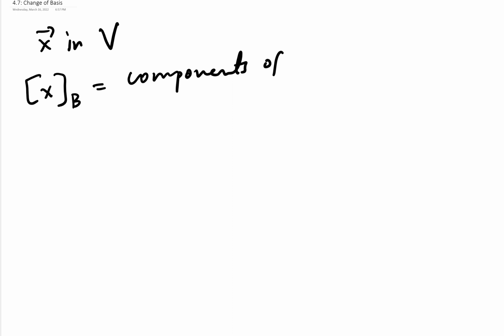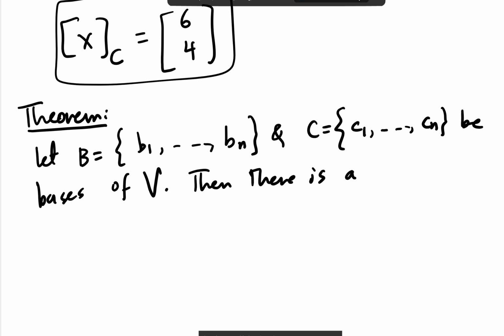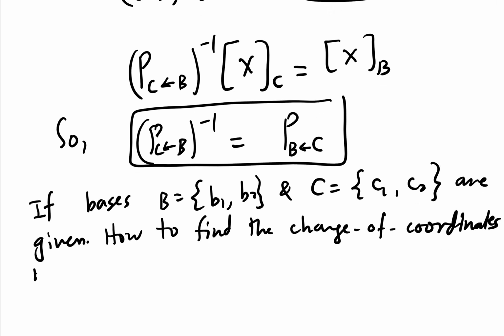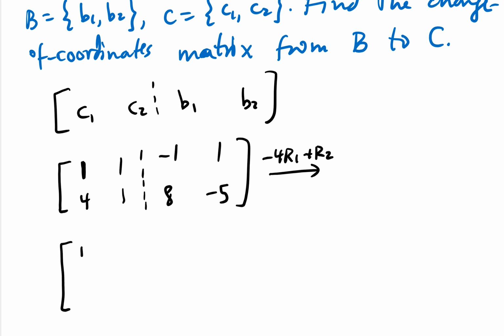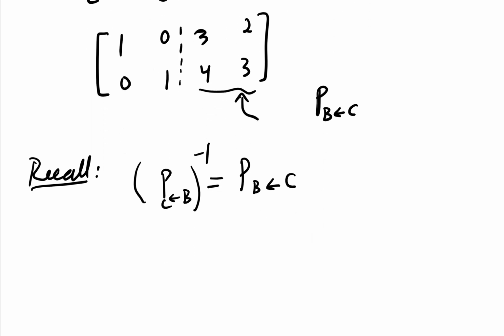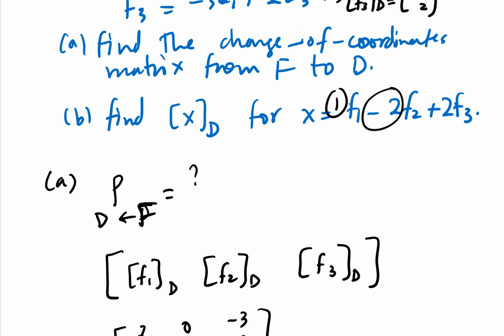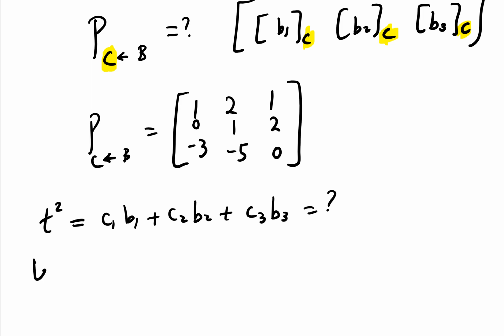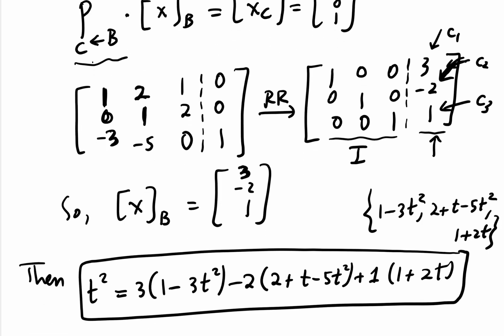Math 26 Section 4.7 Additional Video